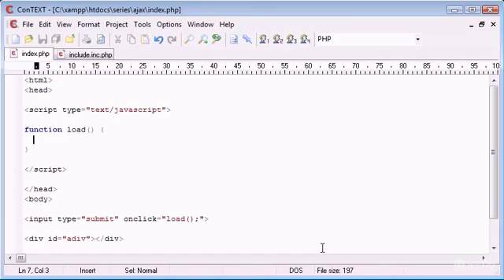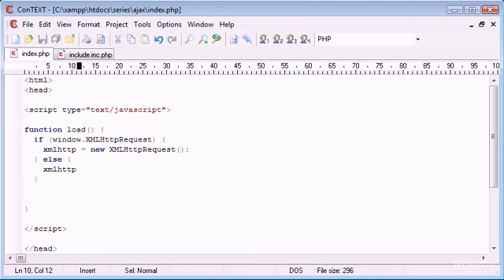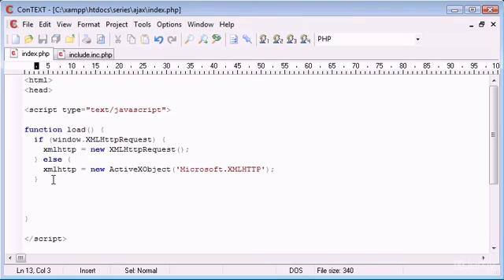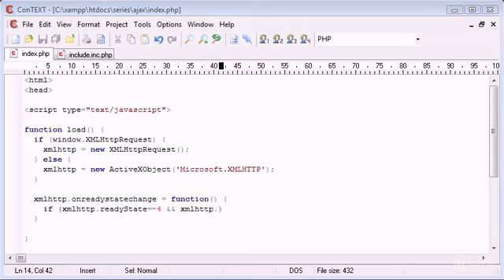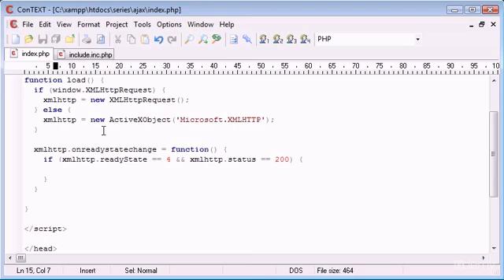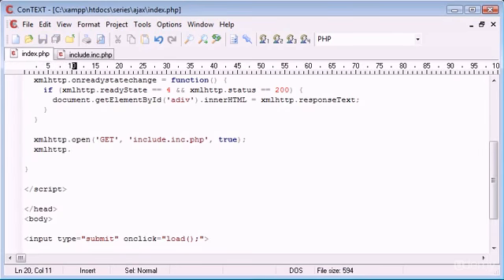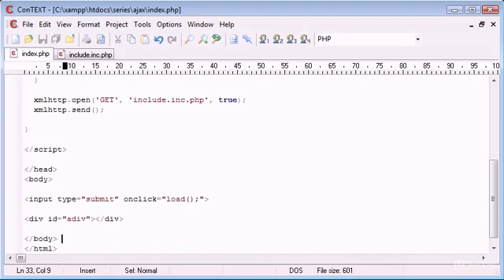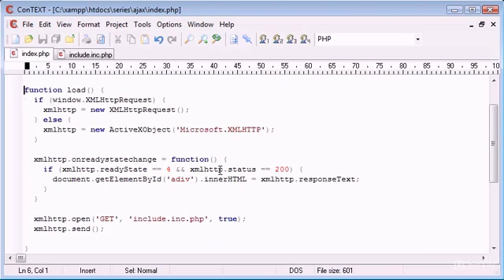173 Loading in file Contents to a DIV Part 2